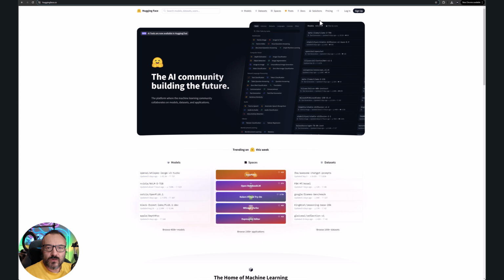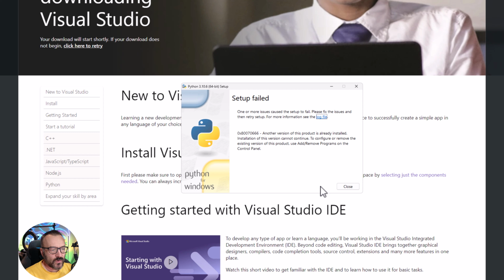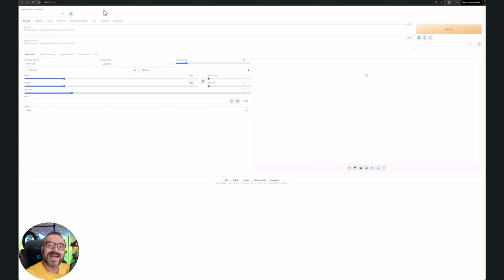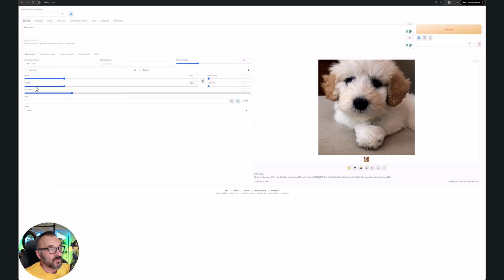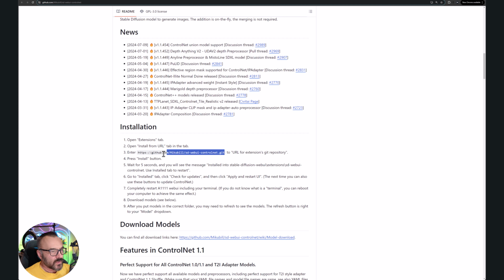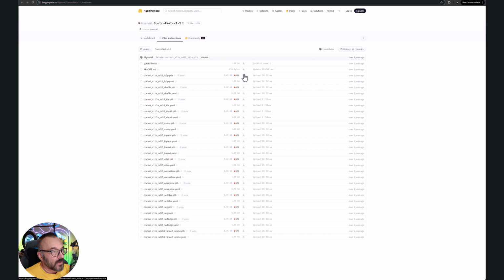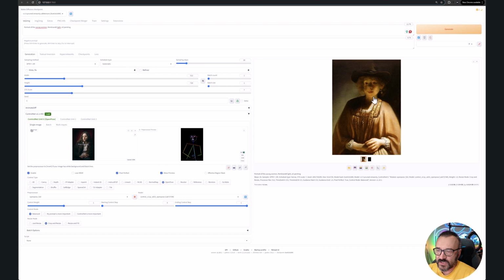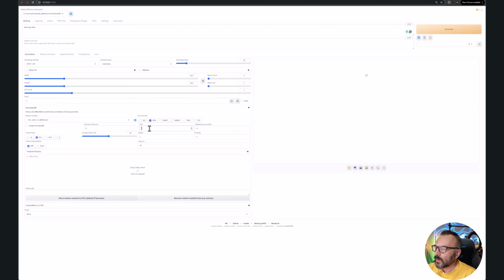Stable Diffusion Installation Guide 2024 + ControlNet + AI Animations on Your PC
In this video, I’ll walk you through the complete process of installing Stable Diffusion for AI animations on your PC in 2024. Whether you're a beginner or an advanced user, this step-by-step guide will help you get Stable Diffusion up and running smoothly. I'll show you everything from setting up GitHub and Hugging Face accounts to downloading the necessary software like Git, Python 3.10.6, Visual Studio, and other important tools. By the end, you'll be able to render stunning AI animations directly on your computer without any hassle.

I'll also cover how to avoid common issues with Python versions, why Visual Studio Code might be a better option for some users, and how to integrate tools like Shutter for AI video frame rendering. Plus, I’ll explain how to manage updates and use Git to pull code from repositories efficiently. All the links you'll need are in the description below. If you want to start creating AI animations on your own PC, this 2024 guide will get you there quickly!

My recommendations:
Simplified Photoshop, no annual fees, just a one-time purchase

3D Art essentials